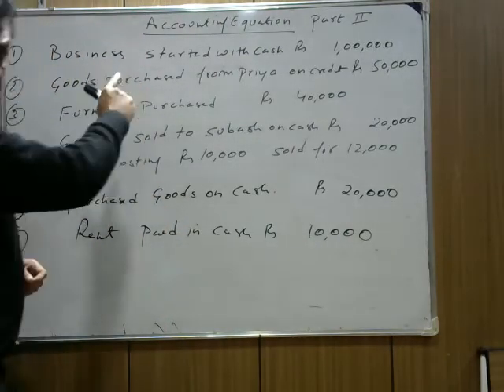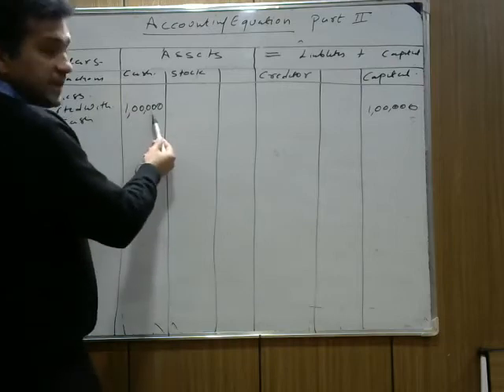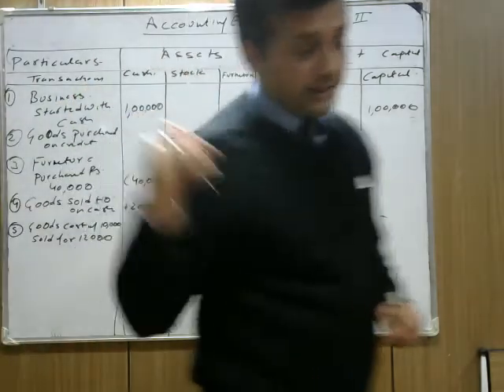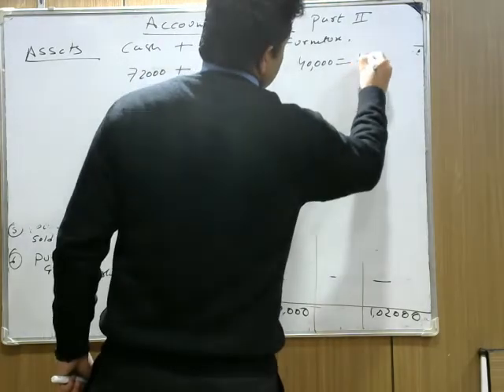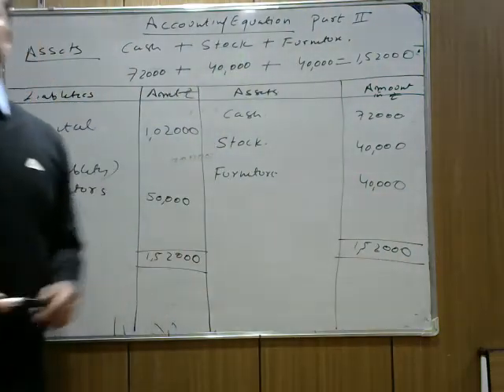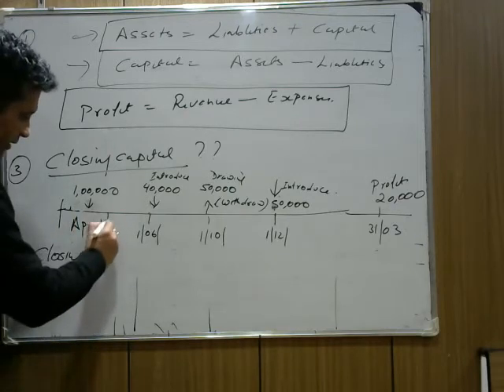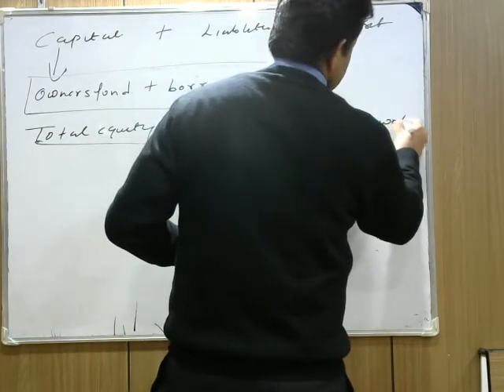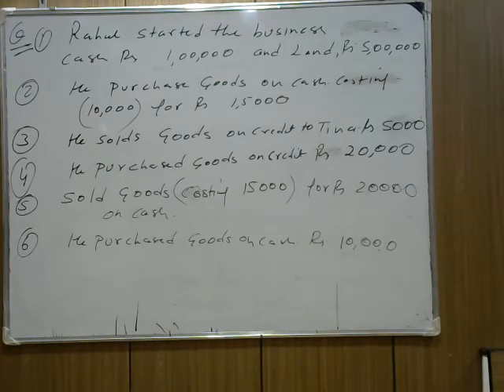ACCOUNTING EQUATION PART 2